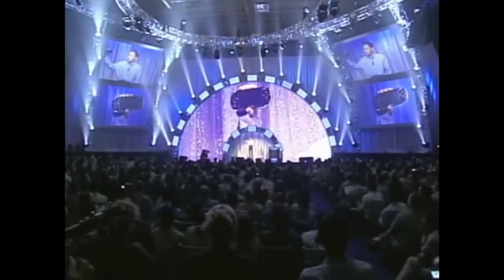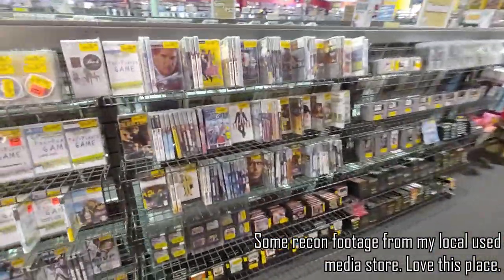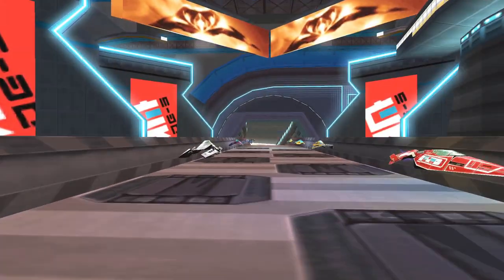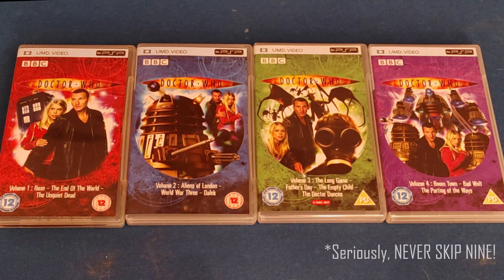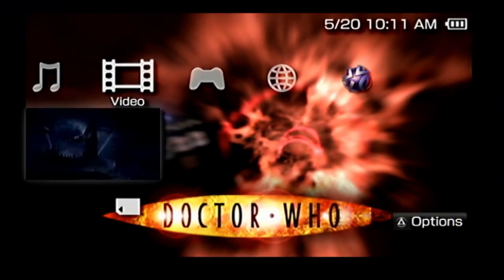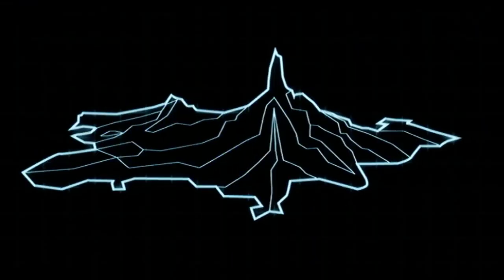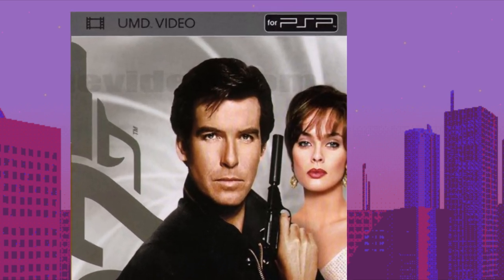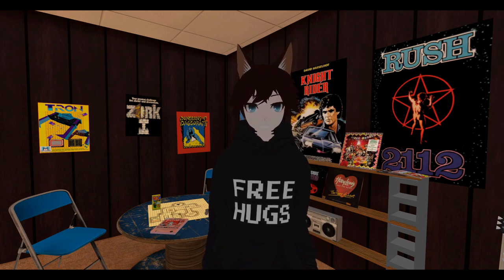UMD Video- DVD in your pocket, in 2004.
UMD Video is such a fascinating format to me. Full-length DVD-quality movies in your pocket, at a time when smartphones either didn't exist or hadn't caught on yet. I dunno what it is about UMD Video that makes it so appealing to me, probably just the novelty of tiny discs or having a handheld use discs at all, but I just feel it doesn't get enough love.

I hope you enjoy this video as I put a lot of effort into it and it's one of my best videos yet.

Capture card I used for this video

Thanks to MistR for helping me with the thumbnail, especially adding the UMD logo to it. I couldn't figure out how to do that myself.